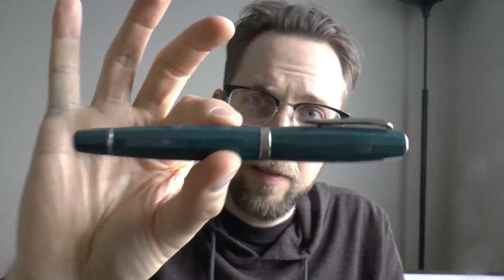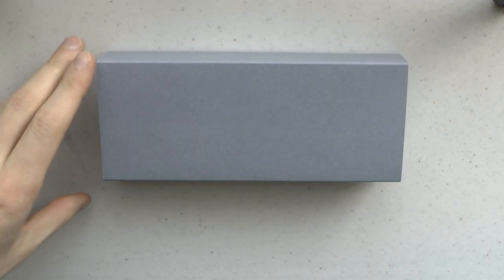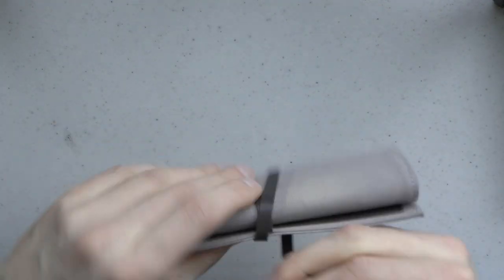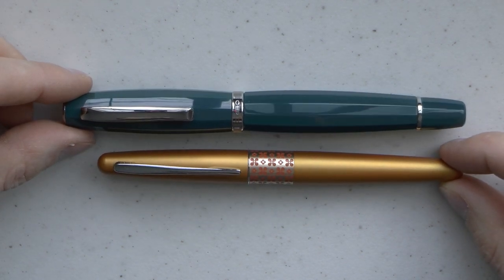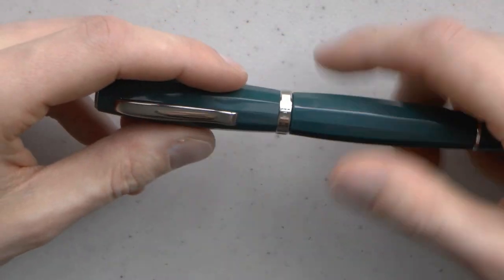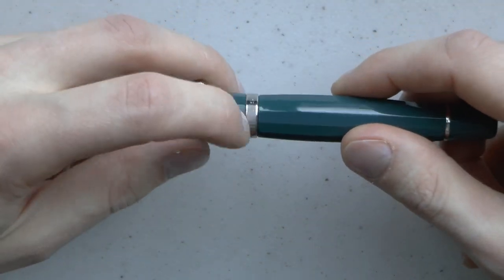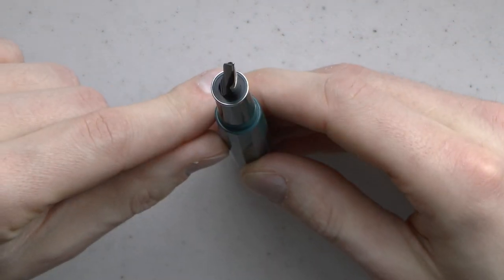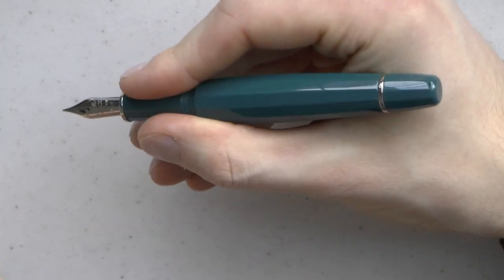Scribo Feel Mediterraneo with Flex Nib Review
Talk to me on FPN: StephenBrown